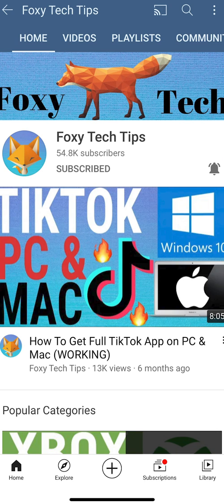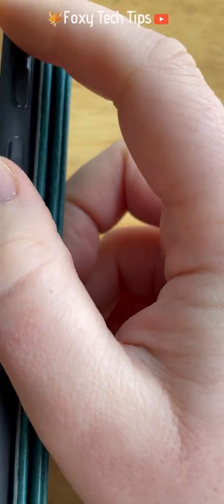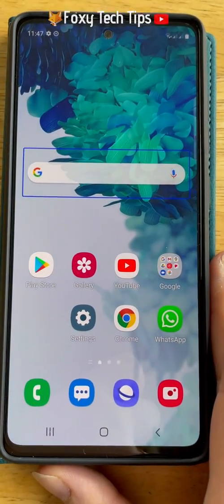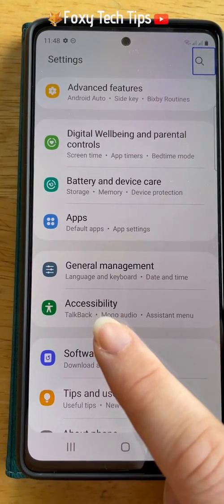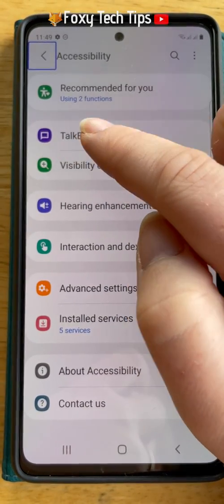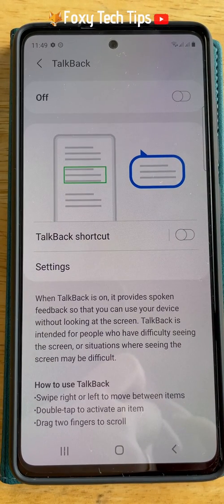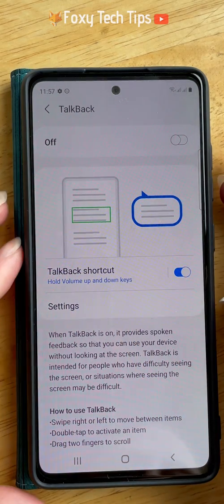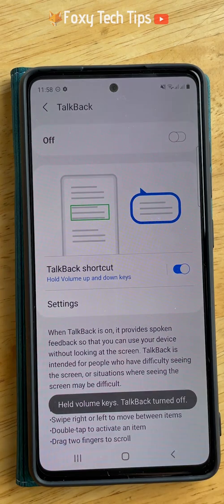How To Turn Off Talkback Voice Assistant on Samsung Devices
Easy to follow tutorial on disabling the talkback assistant on Samsung phones and tablets. If your phone or tablet suddenly starts talking to you and explaining everything you touch on your screen then you have enabled talkback voice assistant.

This feature is for people who have impaired vision to help them use their device. It can be tricky to use your phone when this is enabled as your phone or tablet will function differently. Here is how to turn it off!

Prefer to read? View the full text tutorial on our

Steps:

- If your phone or tablet suddenly starts talking to you and explaining everything you touch on your screen then you have enabled talkback voice assistant. This feature is for people who have impaired vision to help them use their device. It can be tricky to use your phone when this is enabled as your phone or tablet will function differently.

- The first thing to do is to try to switch it off with a shortcut, this will only work if you have the shortcut enabled. Press the volume up and volume down buttons simultaneously for 3 seconds and then hold them both down again for three seconds.

- If this works for you then congratulations! If not then you will have to follow the next steps.

- When the talkback voice assistant is on you will have to double-tap instead of single tap to open things. So open up your settings app, to do this tap on settings one time, wait for the voice assistant to stop talking, and then do a quick double-tap to open the settings.

- To scroll you need to use two fingers, so scroll with two fingers down to the accessibility settings.

- Tap on accessibility, wait for the voice assistant to stop talking, and then do a quick double-tap to open it.

- In the accessibility settings tap on ‘talkback’ and then double-tap it again.

- Tap the toggle in the top right once, and then double-tap it to switch off the voice assistant.

- Tap turn off on the popup and then double-tap it.

- The talkback voice assistant has now been switched off.
If you would like to have the shortcut enabled, so that if you switch the talkback voice assistant on by mistake in the future it is easier to turn off, then tap on the toggle to the right of ‘talkback shortcut’ tap ‘allow’ on the popup and then tap ‘turn on’ on the next popup.

- Now if you ever switch on the talkback voice assistant by mistake you can simply hold down the volume up and volume down buttons simultaneously for 3 seconds and it will switch off. You can also switch it on in this way.